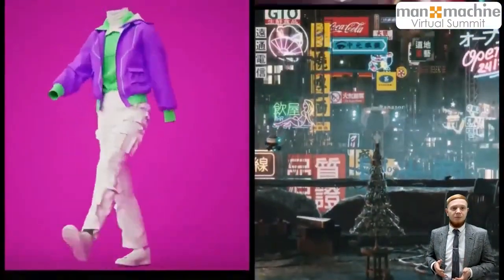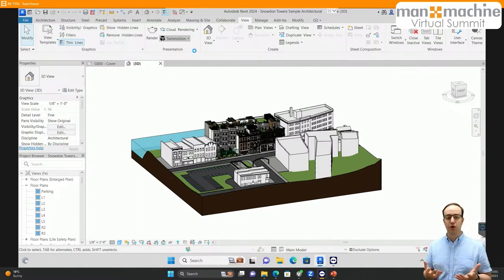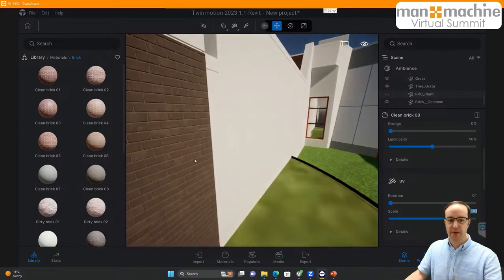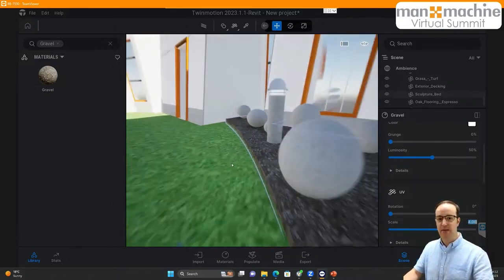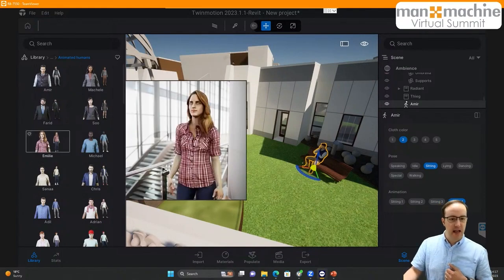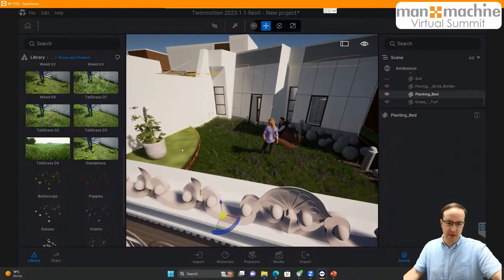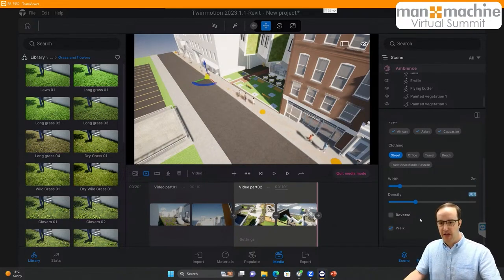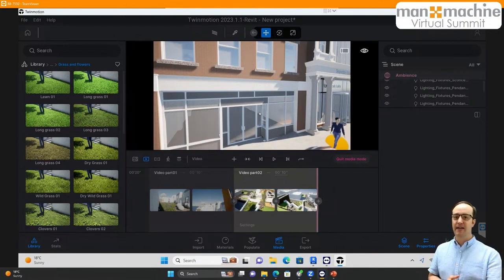Introducing Twinmotion's Relationship with Autodesk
With Autodesk announcing their newest relationship with Epic Games late last year, Man and Machine take a look at what Twinmotion has to offer and deep diving into visualisation tool that is taking all Revit users by storm.